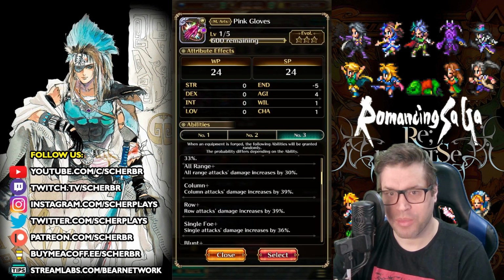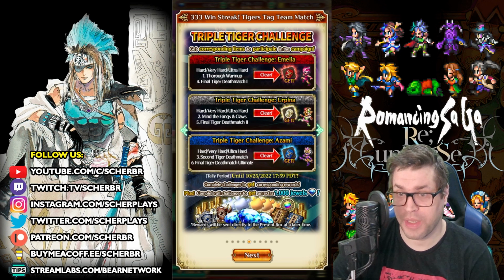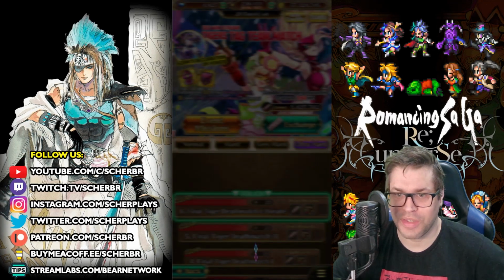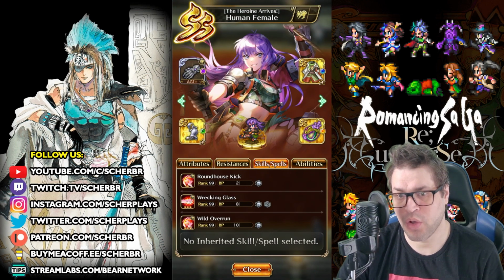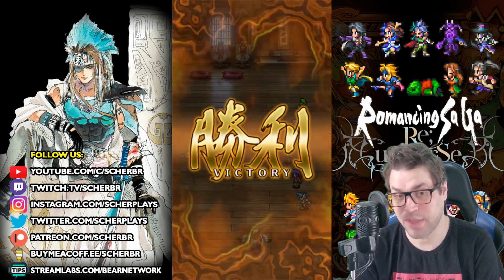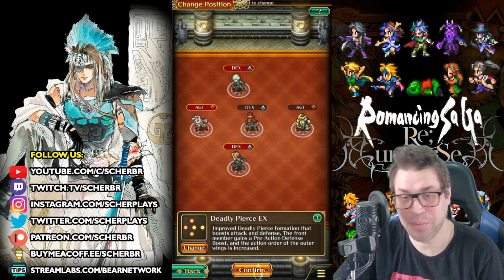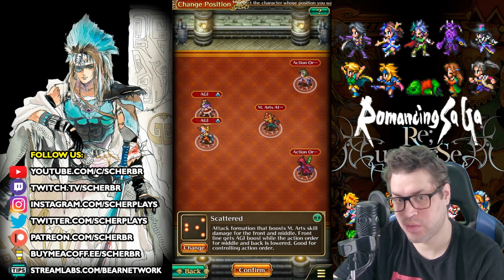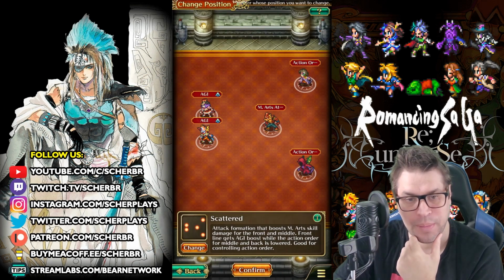333 Win Streak: Event Guide & Fast Farming [3 Trainees] - Romancing SaGa re;UniverSe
This new event is very fast to farm but the enemies also have tons of HP, on today's video I showcase 5 different strategies that are fast and allow you to bring 3 trainees.

TIMESTAMPS
00:00 Event Guide
**Stage 4 & 6**
04:30 Arthur & UDX Human Female [Rainbow Rangers]
05:34 Rukh & OG Roufas [Hurricane]
06:37 Liam & OG Fuse [Deadly Pierce EX]
** Stage 5**
07:23 Arthur & Liam [Magia Fight]
08:15 Pref. Alkairser (P. Combo) & Coppelia (Artema Soul) [Scattered]
09:09 Closing